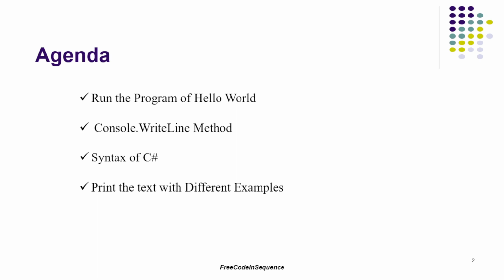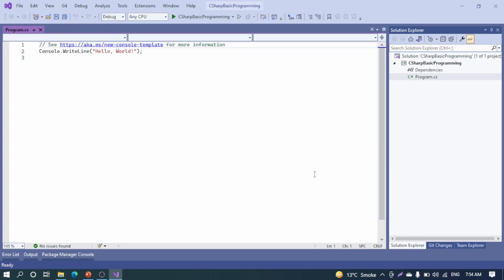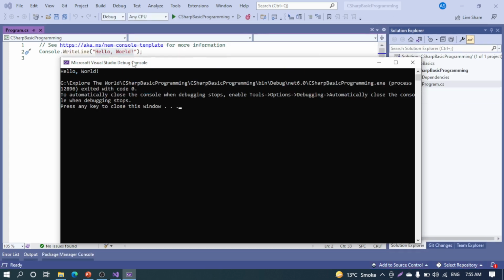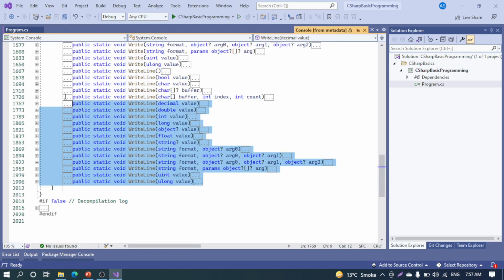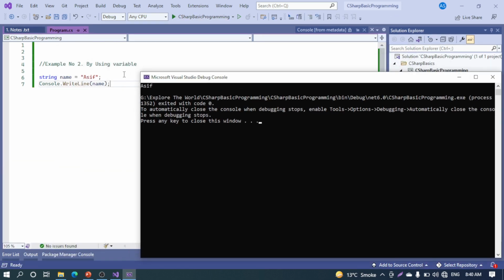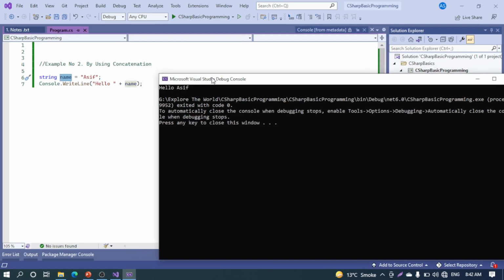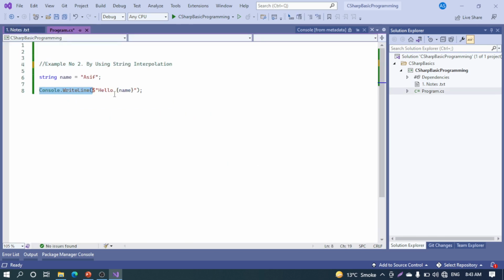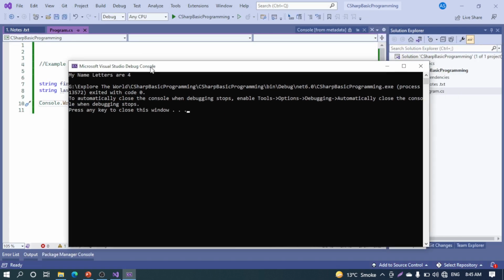Tutorial #2 | C# Basic Programming | How to Print Text or String. | Version | Visual Studio 2022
How to Print Text or String in C# Programming. Version | Visual Studio 2022